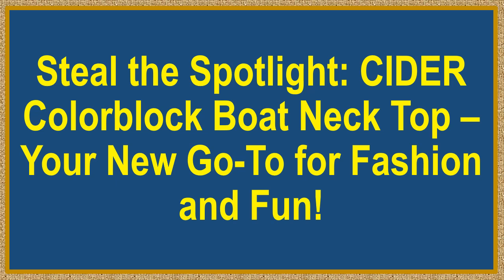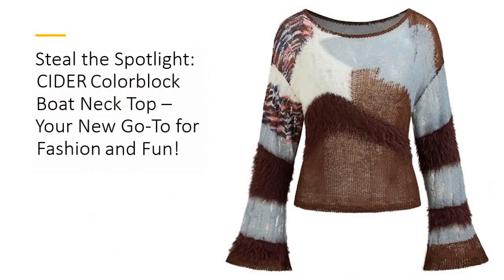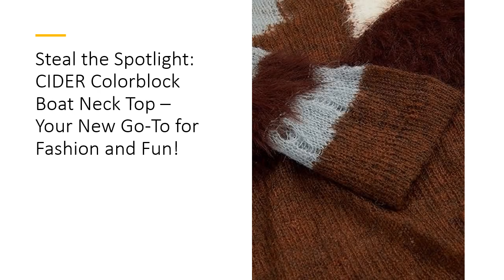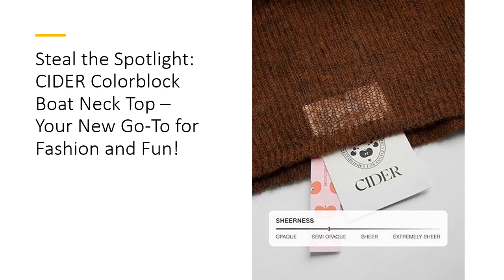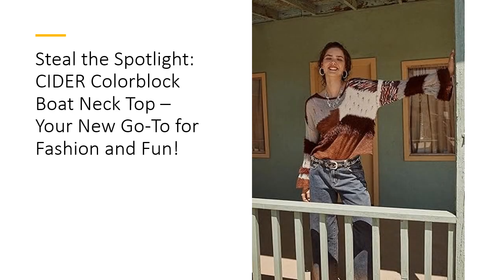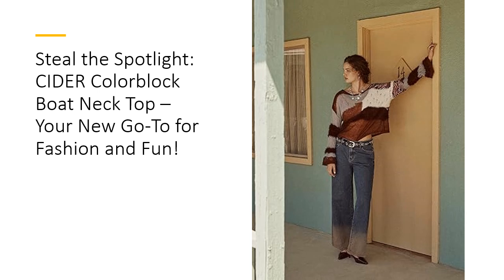Steal the Spotlight: CIDER Colorblock Boat Neck Top – Your New Go-To for Fashion and Fun!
Elevate your wardrobe with the CIDER Wool-Blend Knitted Boat Neckline Colorblock Long Sleeve Top! This eye-catching piece is designed to make you stand out at any event, from music festivals to cozy nights out. With its trendy colorblock pattern and unique placement graphic, you'll not only look fabulous but also showcase your individual style. Why blend in when you can shine bright in a top that truly reflects your personality?

Made from a luxurious blend of fabrics including polyamide, nylon, and a touch of mohair, this top strikes the perfect balance between comfort and style. Unlike other tops that feel stiff or scratchy, the CIDER colorblock top offers medium stretch and moderate thickness, ensuring you stay comfortable throughout the day. Whether you’re dancing the night away or enjoying a laid-back brunch, this knit fabric guarantees that you look effortlessly chic.

The versatile boat neckline is a game changer! It flatters all body types and offers a sophisticated touch that pairs beautifully with your favorite accessories. Dress it up with statement jewelry for a night out, or keep it casual with jeans and sneakers for a more laid-back vibe. This top is your new style chameleon, adapting effortlessly to any occasion while keeping you looking fabulous!

With a convenient pull-on design, getting dressed has never been easier! Forget about complicated fastenings; simply slip on this top and you're ready to seize the day. This feature is particularly beneficial for those busy mornings when every second counts. Investing in the CIDER colorblock top means less time fussing with outfits and more time enjoying life to the fullest—who doesn't want that?

Caring for your CIDER top is a breeze! With easy hand-wash instructions, this top is designed for durability and long-lasting wear. The quality craftsmanship ensures that it maintains its shape and texture, making it a reliable addition to your closet. So go ahead, indulge in this stylish, affordable, and high-quality top that’s sure to turn heads and become your favorite staple piece. Embrace the fun and elevate your style with CIDER!